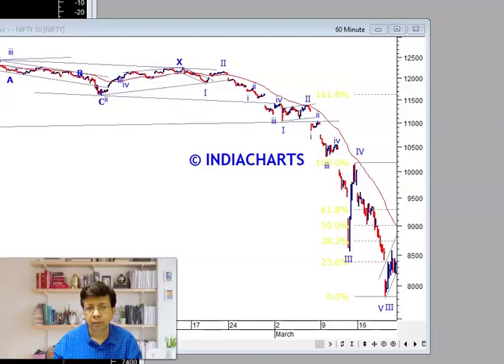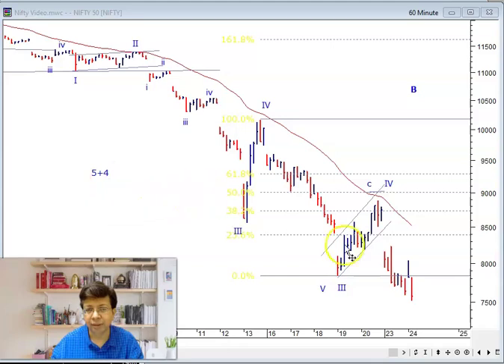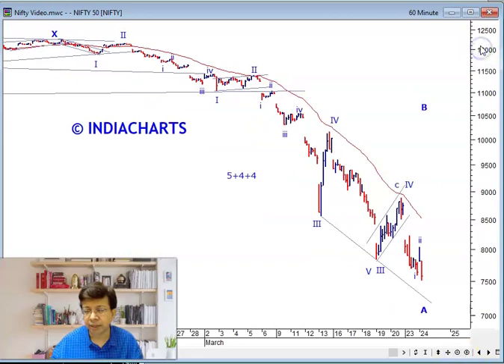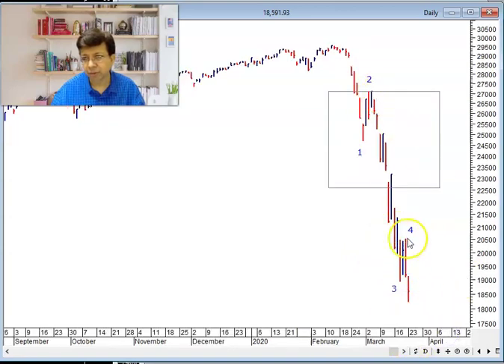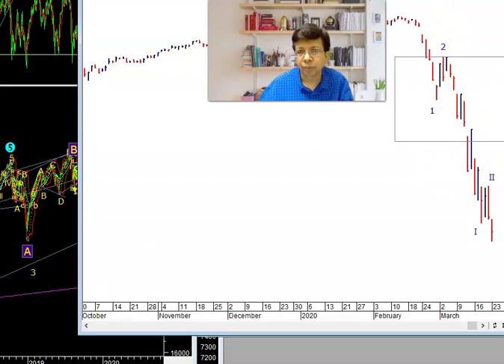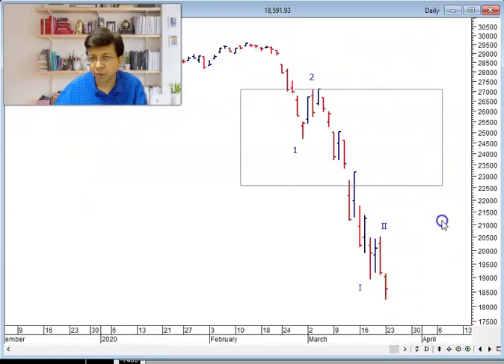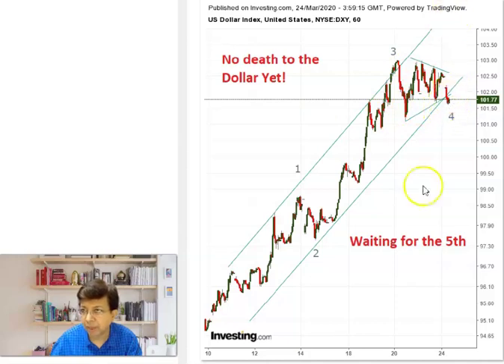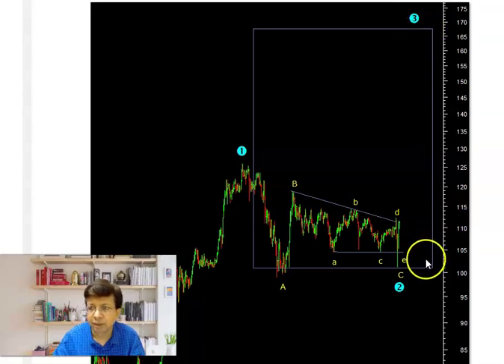Has the NIFTY Bottomed ?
About time to have that discussion as we head into expiration and the US commits to Do Unlimited Bond Purchases.

- or -
Explore our premium Content with Indiacharts insiders

Insider content includes -

Nifty daily/weekly - Nifty and Bank Nifty, daily short term trend update/ weekly medium term update.
Nifty Intraday videos - show how I analyse market in real time and give you a timely live forecast when necessary

Long Short Report - Monthly market outlook on key markets and securities along with our proprietary indicators and tools.
IC Mornings our Global eye on high probability market readings on world equities and commodities.

For accurate market analysis. Technical Analysis is a study of past data to assess
future probable outcomes. It is our endeavor to discuss high probability outcomes for
traders and investors. However this is not a solicitation to buy or sell stocks futures or
options or any security. Trading in any financial market should be done with sound
knowledge and the help of a qualified investment adviser. Stocks based on the Elliott
wave model are based on the Fibonacci fractal of the market and momentum indicators,
and are based on Fibonacci maths and are only indicative of what the mathematical
model throws up. This is not a recommendation to buy/sell. It is our endeavour to
educate readers on the use of these models and how markets work using our models.
You can do it yourself by downloading our Elliottwave Calculator free. We hold positions
in the securities discussed and are interested in these opinions